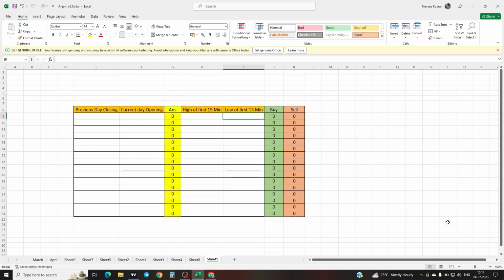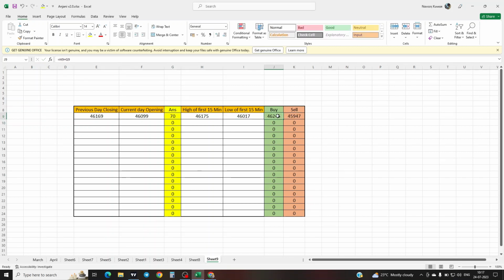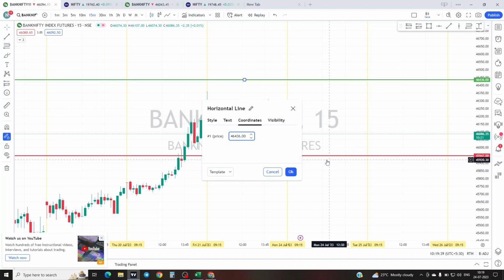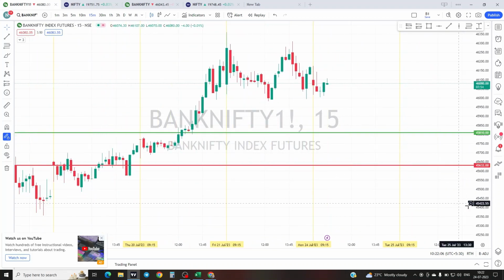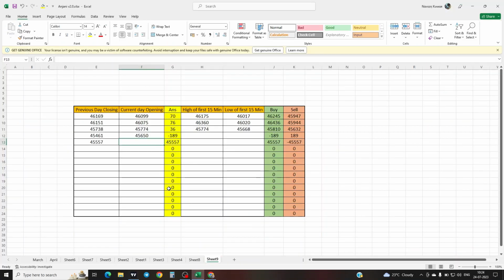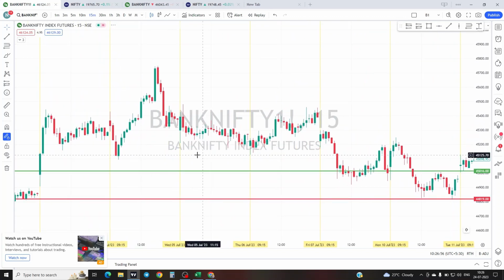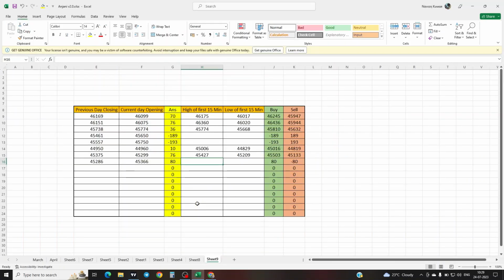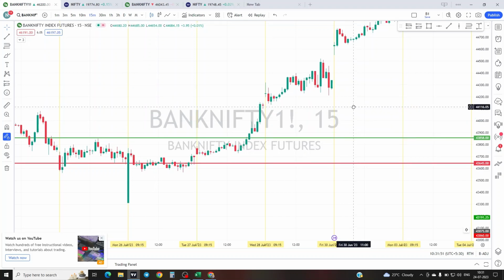Nifty & Bank nifty Strategy using excel sheet.